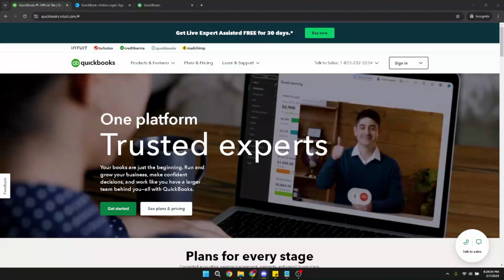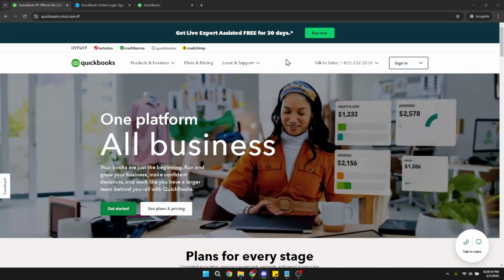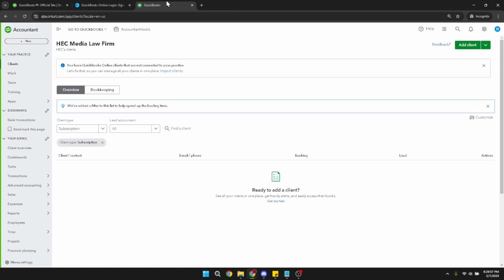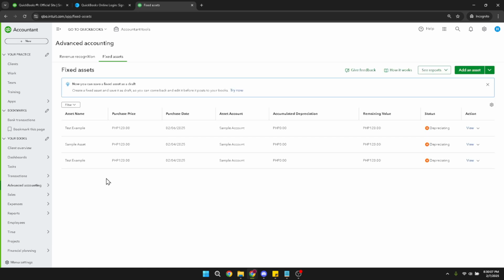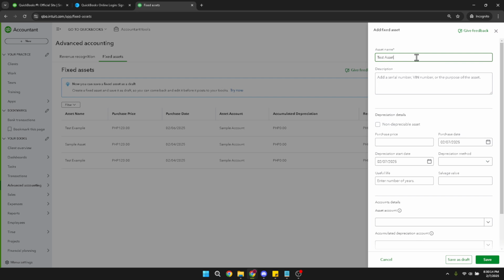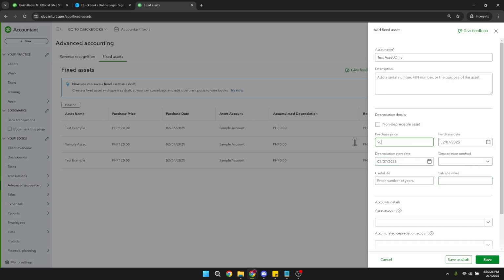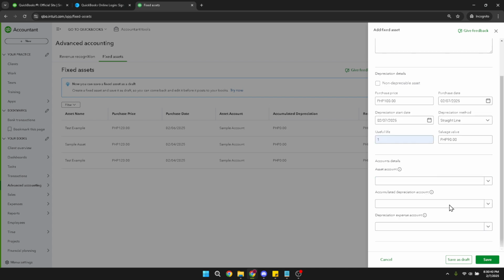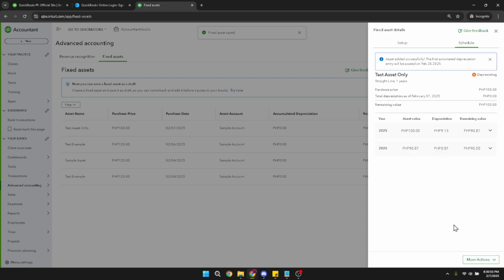How to Record Fixed Assets in Quickbooks (Full 2025 Guide)